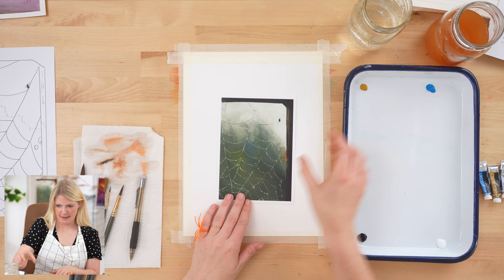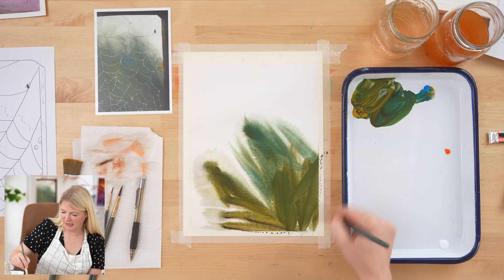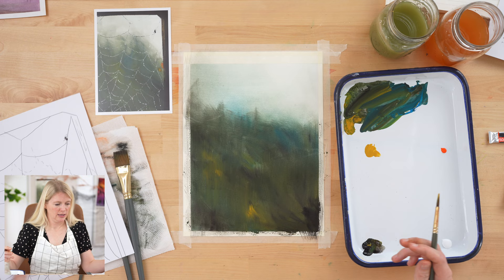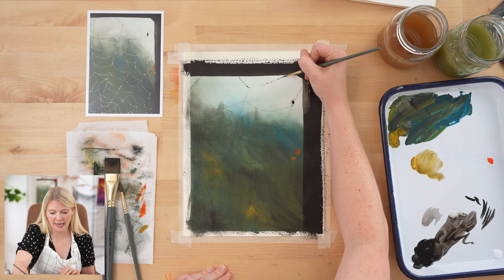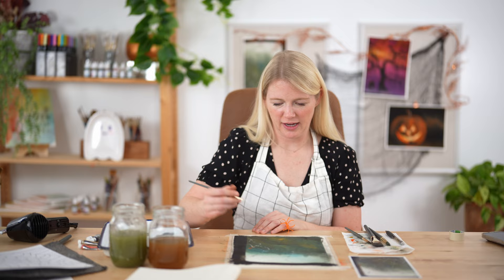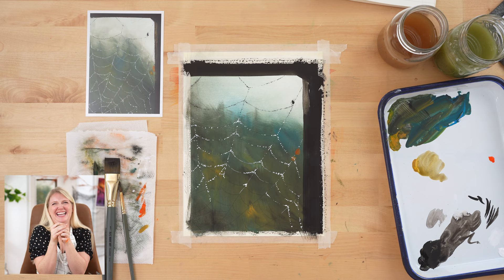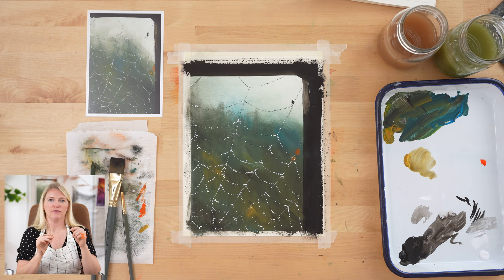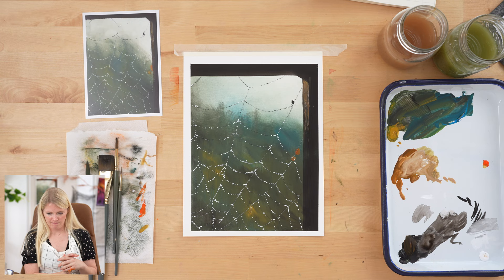Learn How To Paint a Spiderweb | Gouache Painting Tutorial by Sarah Cray & Let's Make Art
Find the art supplies used to create the Doorway Spiderweb gouache painting here ➝

In this gouache lesson, let loose and draw inspiration from Monet's impressionism style as you paint an out-of-focus background. Learn how to create the illusion of water droplets and practice placing highlights to create value change within your painting.

Chapters & Timestamps
00:00 - Welcome & Hello
00:15 - Steps
01:53 - Supplies & colors used  (Permanent White, Ivory Black, Turquoise Blue, Yellow Ochre, Brilliant Orange)
02:16 - Oath
03:06 - Step 1: Paint the background
11:05 - Step 2: Paint the frame
13:03 - Step 3: Paint the web & spider
31:52 - Step 4: Paint the wood grain texture & any finishing details